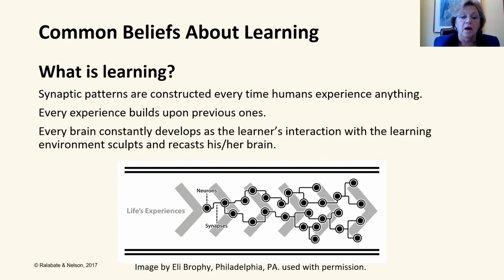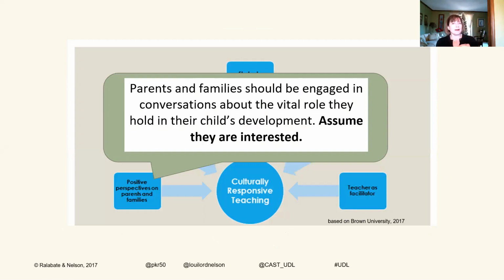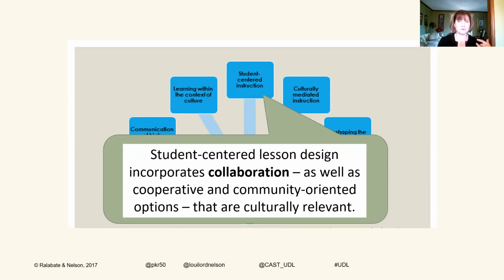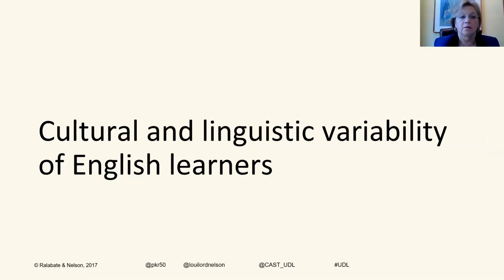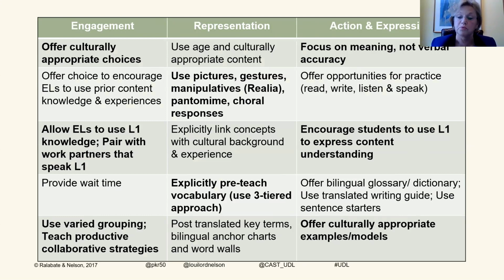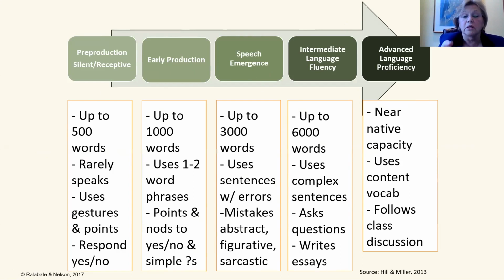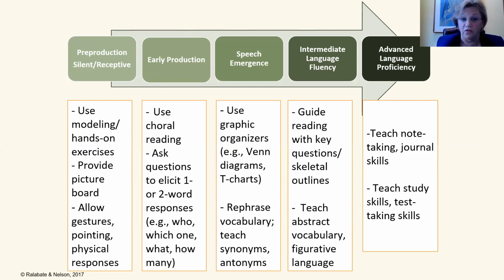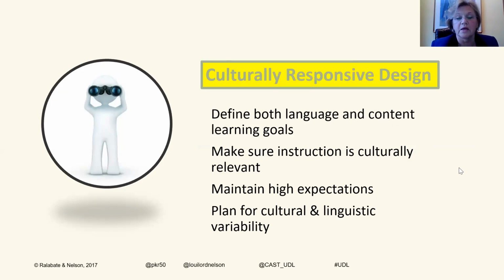Culturally Responsive Design for English Learners: The UDL Approach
Webinar recorded on November 28, 2017.
In Culturally Responsive Design for English Learners: The UDL Approach, Patti Kelly Ralabate and Loui Lord Nelson braid two “hot” frameworks, Culturally Responsive Teaching (CRT) and Universal Design for Learning (UDL), to help teachers address the needs of English Learners (ELs) in today’s classrooms.